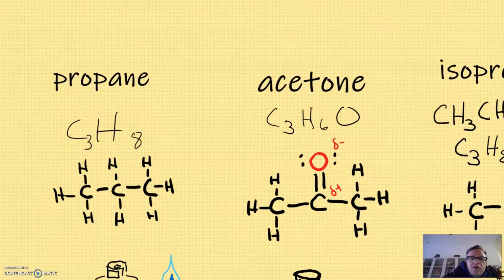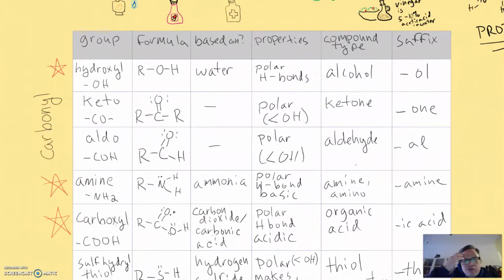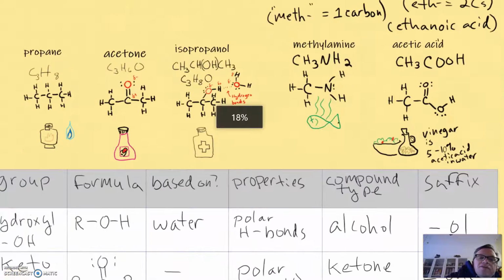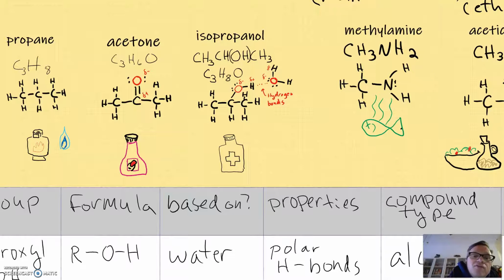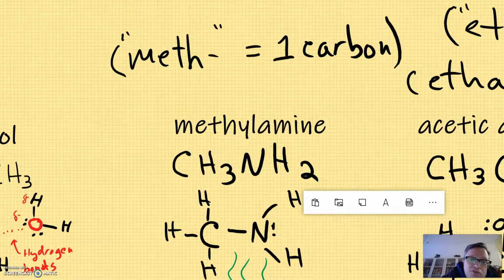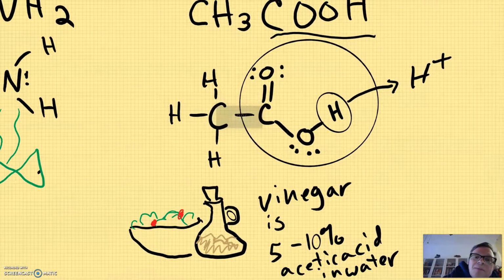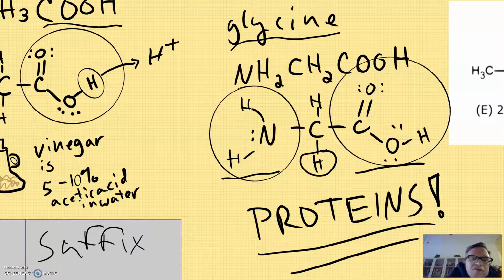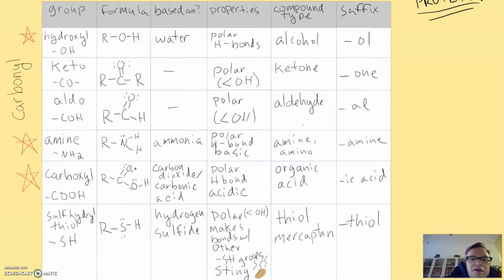Functional Groups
Learn about several common functional group and how they change the properties of molecules.